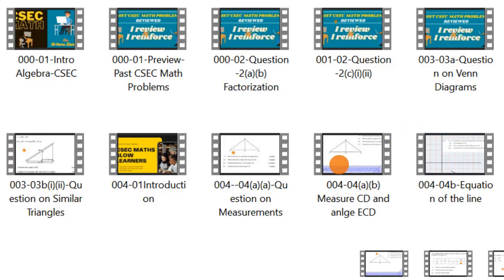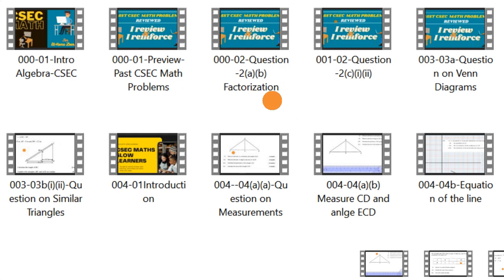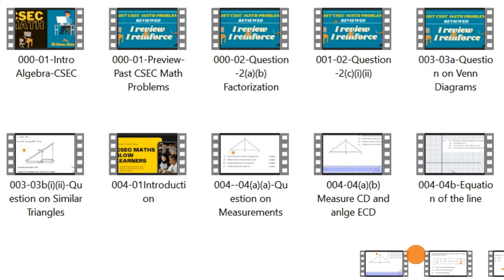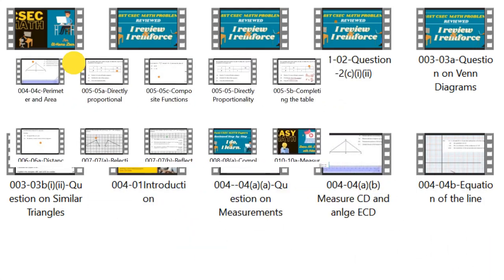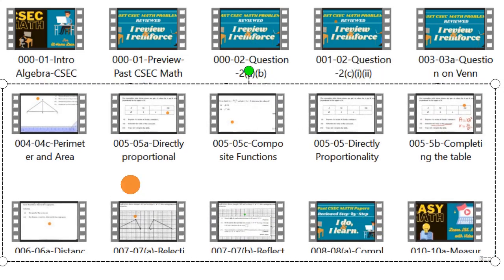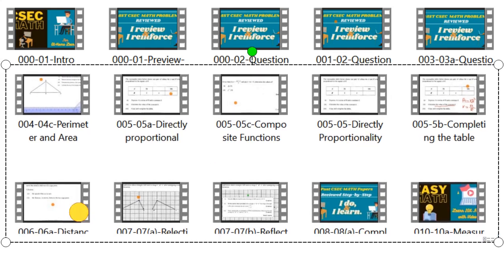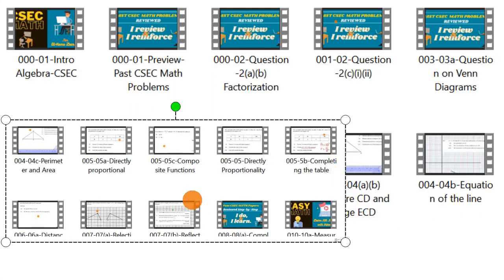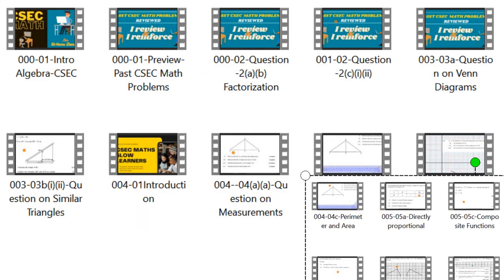Introducing learn at home modules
Learn how to solve CSEC math problems step by step through engaging video tutorials   that boost retention of information. Key mathematical concepts, principles and processes are explained visually. Math is made visual and dynamic through colorful diagrams, engaging interactions, interactive videos and multiple choice quizzes that give you instant feedback and your score. Great for National (Guyana) and  Regional (Caribbean) math  exams.